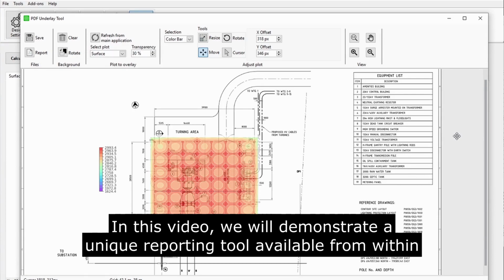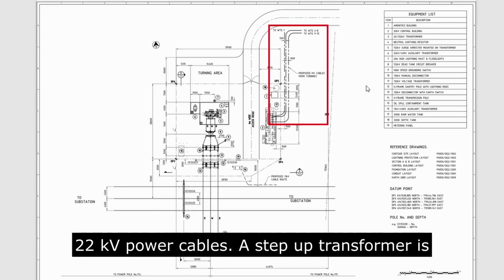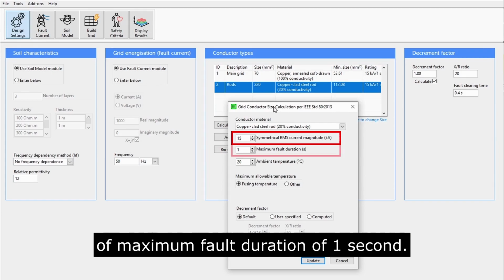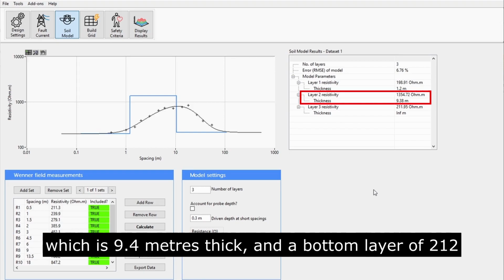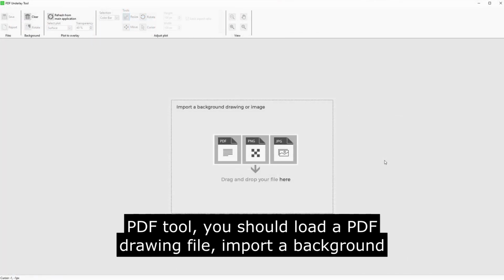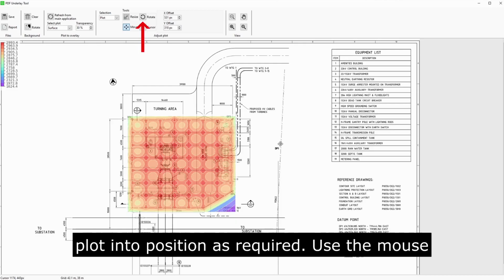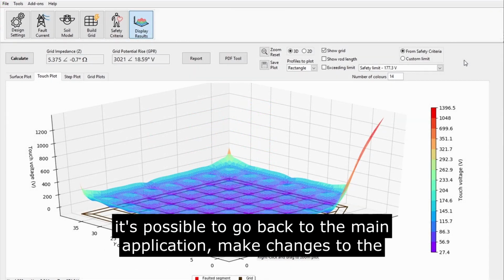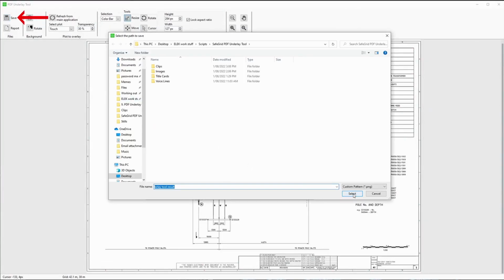Overlay Touch Voltages on Substation Layout Drawing | SafeGrid Earthing Software Tutorial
We perform an earthing design calculation for a 132/22 kV wind farm collector substation and show how to overlay calculated touch voltage plots on the substation layout drawing.

The unique reporting tool named the PDF Underlay Tool is used.

0:00 - Introduction
0:15 - Example Calculation - 132/22 kV Substation
0:58 - Substation Layout Explained
1:43 - Design Settings - Conductor Types
2:19 - Fault Current (split factor) calculation
2:45 - Multilayer Wenner Soil Resistivity Modelling
3:10 - Importing the Substation Earth Grid from AutoCAD
3:27 - Safe Touch and Step Voltage Limits
3:34 - Calculating Earthing System Performance
3:56 - PDF Underlay Tool - Importing the PDF
4:32 - Measuring Background Scale
4:45 - Moving the Plot Over the Background Drawing
5:18 - Changing the selected Plot Type
5:35 - Selecting, Moving and Re-sizing the Colour Bar
5:57 - Updating the Calculations and the Plots
6:36 - Combining the Background PDF and Plot into a Report

SafeGrid Earthing Software is calculation software for multilayer earthing (grounding) and lightning protection systems design.